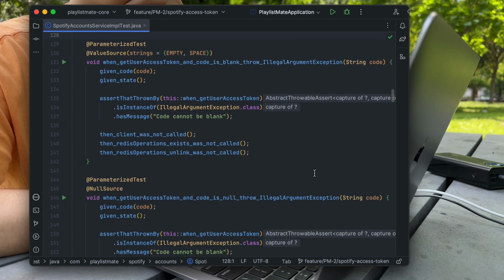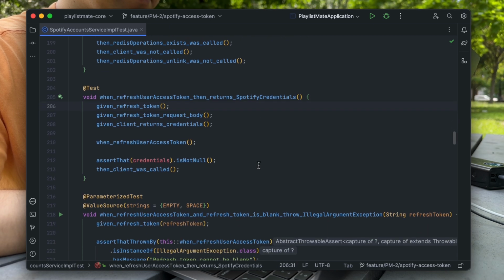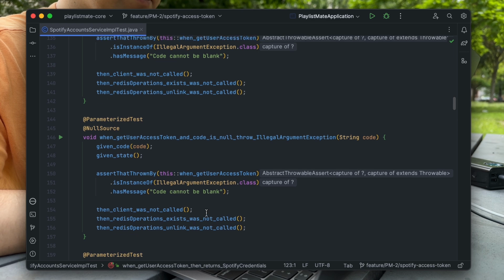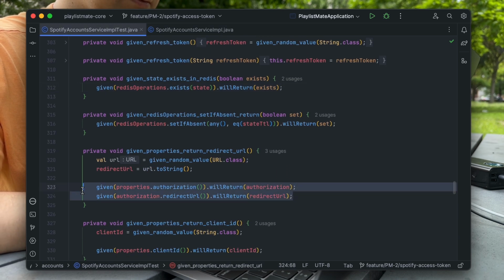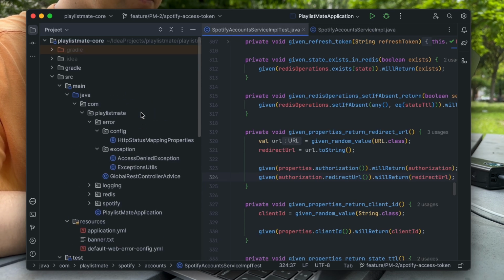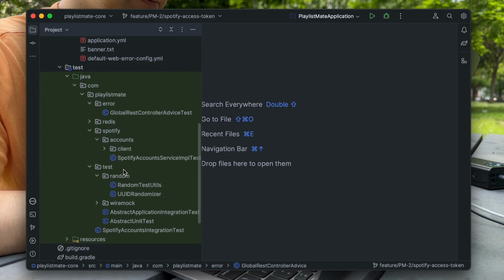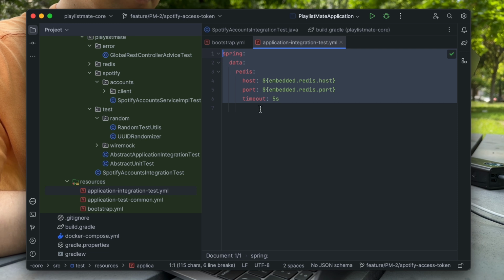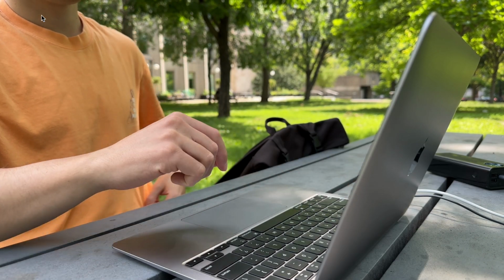the *PILLAR* of software engineering | A Day In The Life of a Software Engineer (ep.07)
In this video, I’m sharing the importance of one of the pillars of any reliable system, and basically, software engineering in general. And I’ll show some best practices on that.

🇺🇦 Help Ukraine:

SUPERHUMANS - A rehabilitation center that gives Ukrainian adults and children, who have suffered life-changing injuries, been wounded on the battlefield and the street, a chance for a decent life.

Vet Crew - a foundation and veterinary hospital dedicated to rescuing and preserving animal lives, especially those abandoned in the war zone.